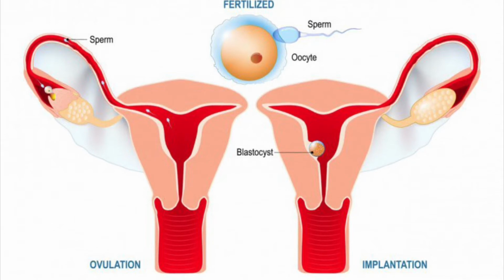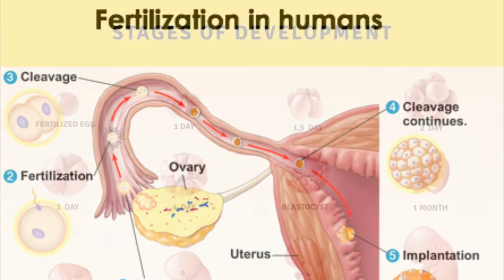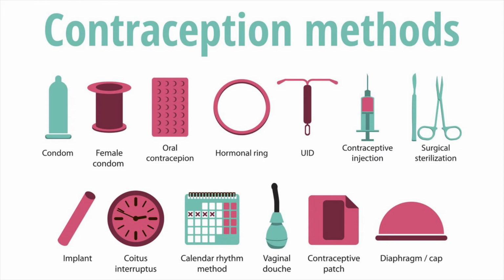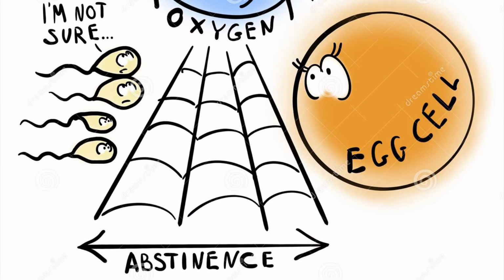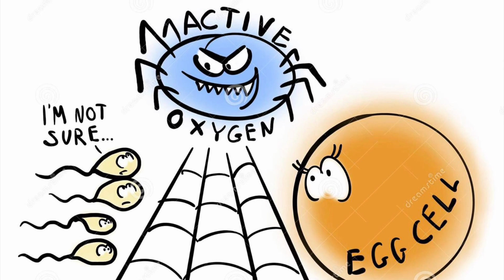FPS BIOLOGY Maria Paula Diaz and Ashley Cely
Third trimester